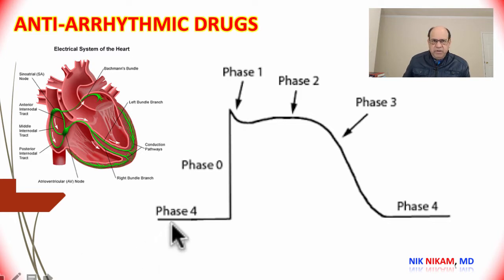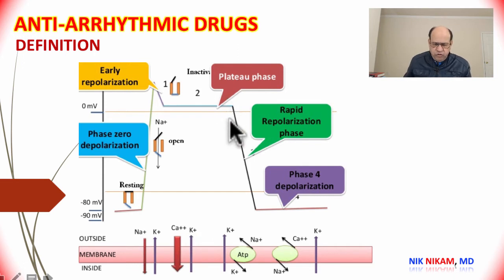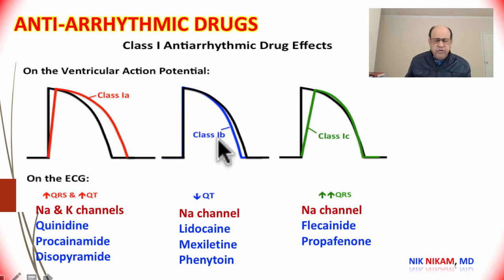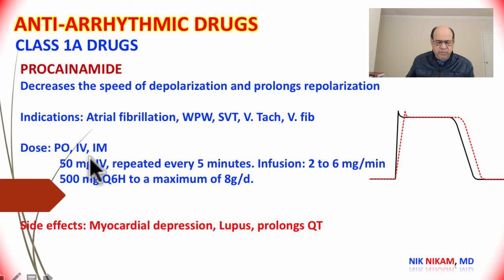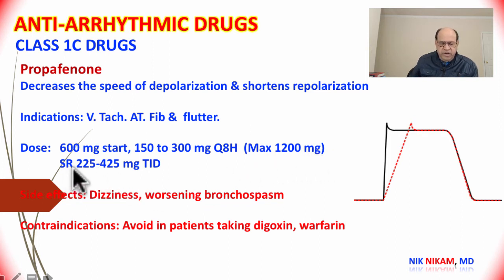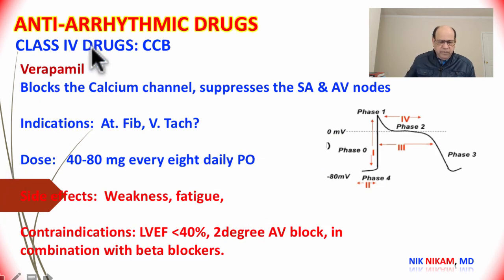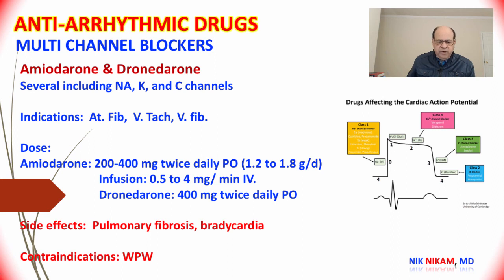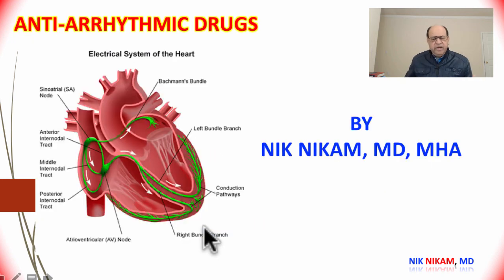ABIM MKSAP | CARDIOLOGY REVIEW | Antiarrhythmic Drugs for Dr. Nik Nikam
ABIM MKSAP CARDIOLOGY SECTION
 Cardiology topics review
For internists
For cardiology fellow and staff
Board exam preparations
Exercise
Risk factors reduction
Pericardial disease
Pregnancy and heart disease
EKG interpretation
Echocardiogram
Nuclear. CT, PET, MRI scans
Cardia Surgery
Cardiac rehab
Coronary stent placement
Pathology
Physiology
Diagnose
Treatment
Management